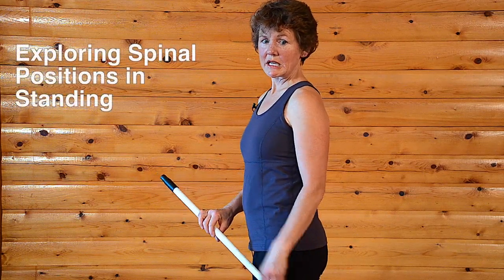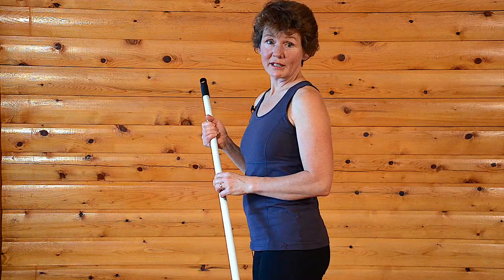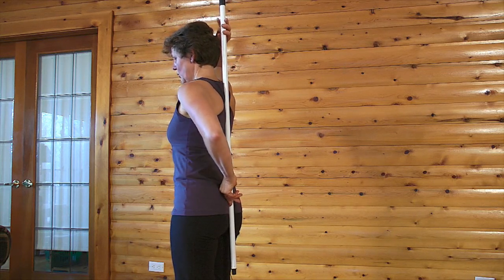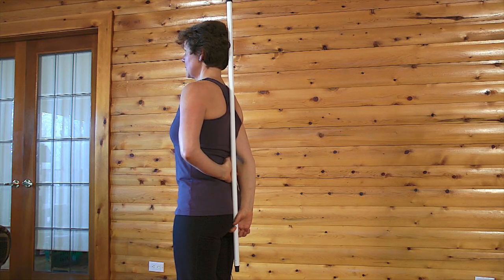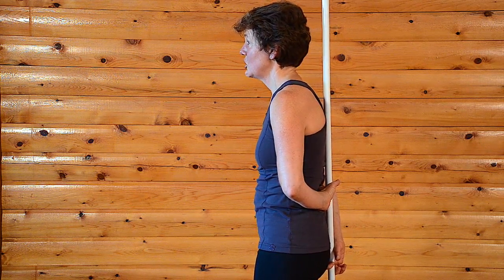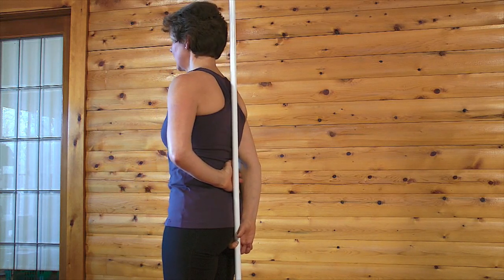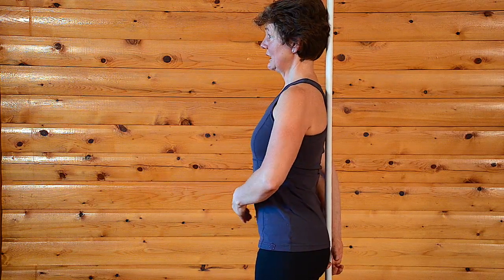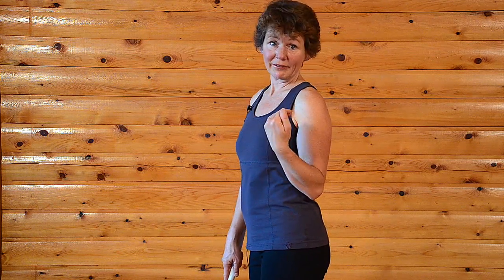Exploring Spinal Positions in Standing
I explore different spinal posture positions in standing.